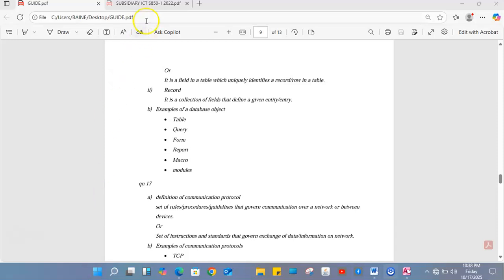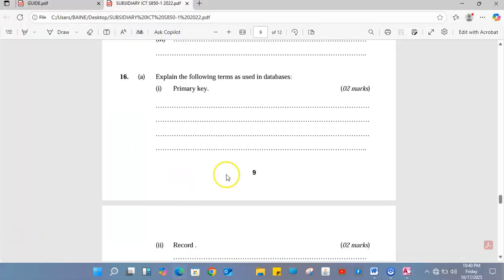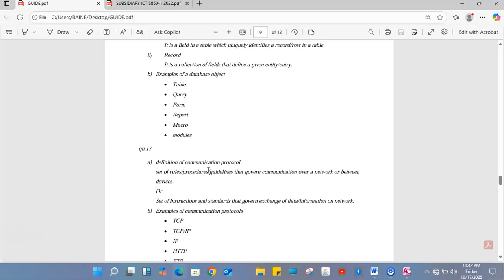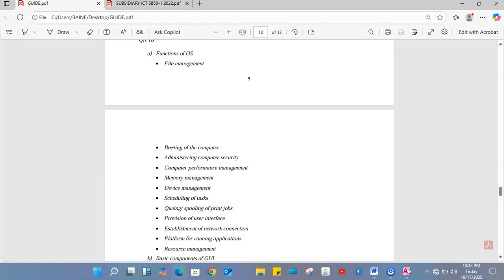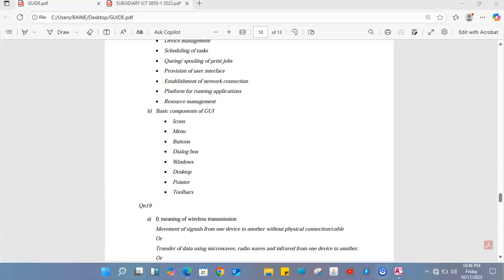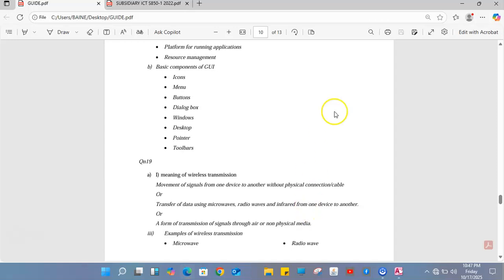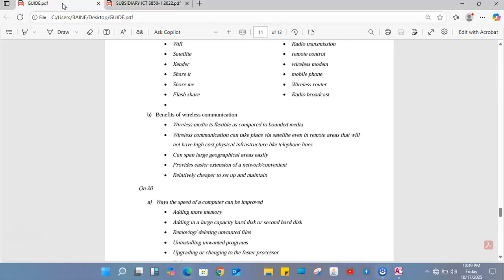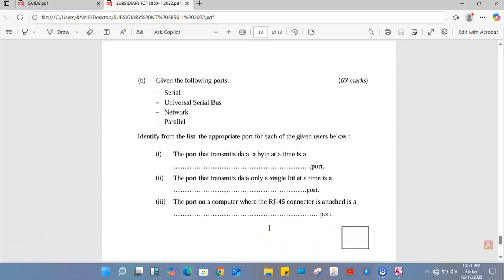UACE UNEB ICT Paper 1 2022 Questions & Answer NUMBER 15 TO 20| Full Guide for UCE Students in Uganda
📚 UNEB UACE UCE  ICT Paper 1 2022 Full Guide — This video breaks down every question and topic from the 2022 UACE ICT exam to help you understand how UNEB sets and marks ICT papers. Perfect for Ugandan students preparing for ICT Paper 1 and teachers who want to guide their candidates better.

🎓 In this video, you’Cll learn:
✅ Full breakdown of UACE UNEB ICT Paper 1 (2022)
✅ Correct answers and detailed explanations
✅ Common mistakes and how to avoid them
✅ Top revision tips for ICT exams in Uganda

📌 Who should watch:

UCE students preparing for ICT exams

Teachers and tutors revising UNEB ICT papers

UNEB ICT Paper 1, UACE UNEB ICT 2022, UCE ICT exam, UNEB past papers, ICT questions and answers Uganda, UNEB ICT revision, Baine Online Academy